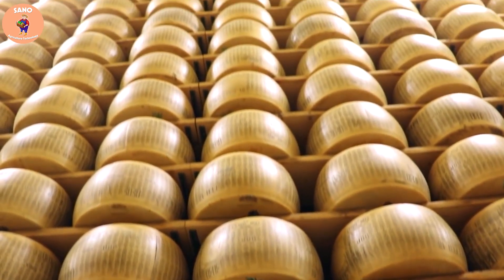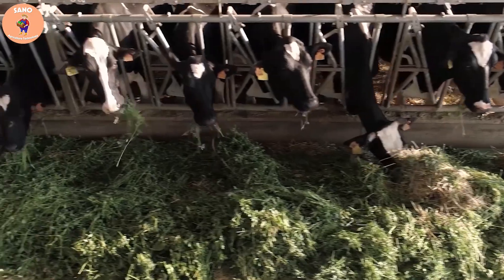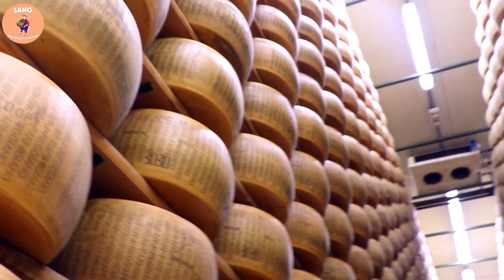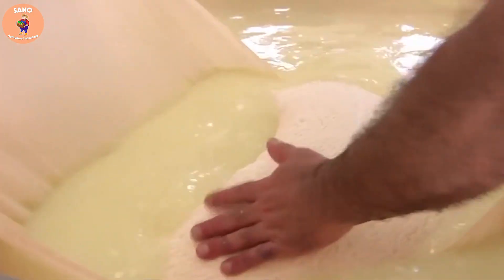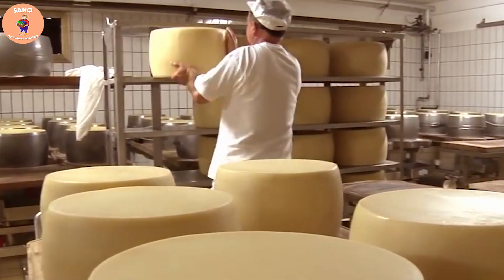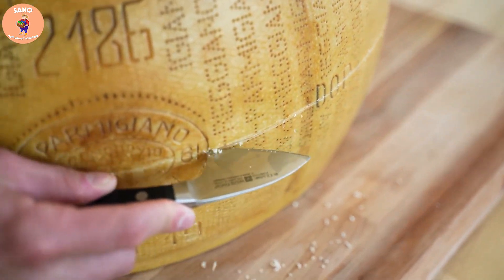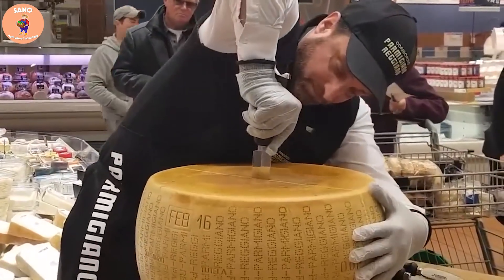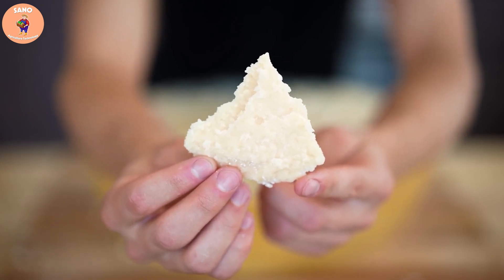How Expensive Parmesan Wheel of Cheese Is Made | Cheese 1000$ per Wheel Making in Factory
Images and Videos are free to use under license from:
♦pexels
♦pixabay